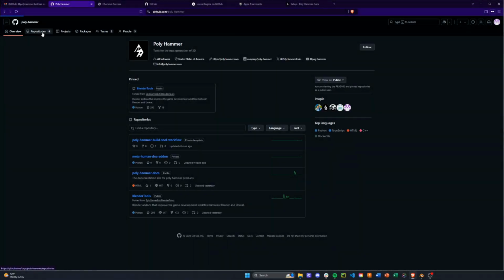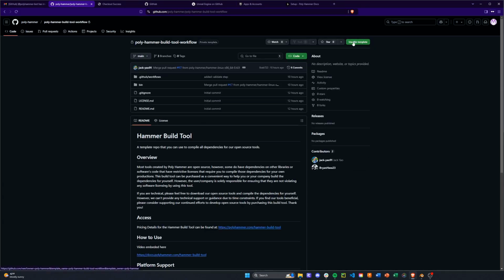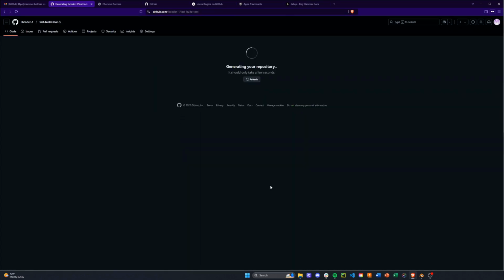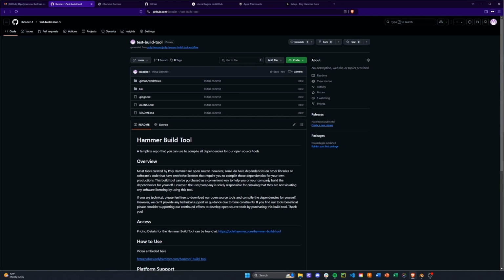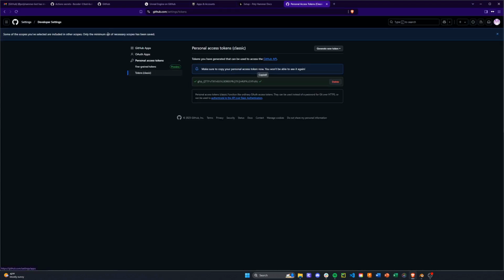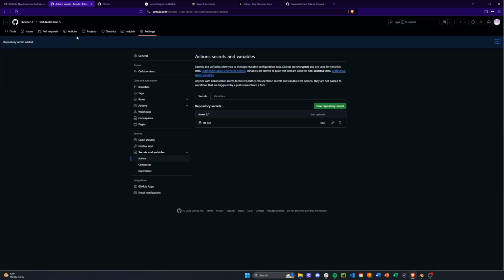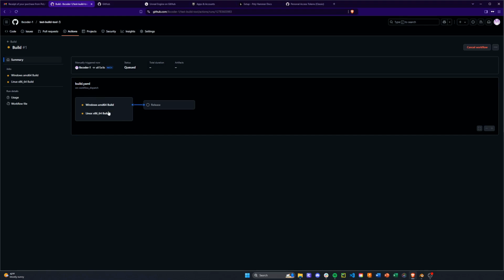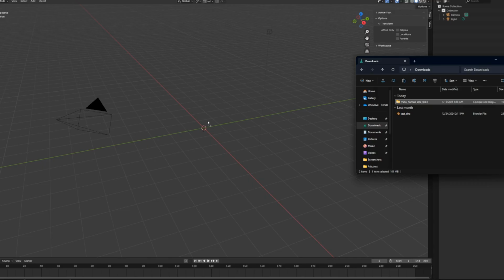Getting Setup Part 2 - Hammer Build Tool Configuration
The Hammer Build Tool assists in compiling external dependencies for some of our tools and can be used by individuals or productions to build out their own tooling. This video shows how to configure and run it.

For the build workflow to work, you will need to create a github access token with these permissions: